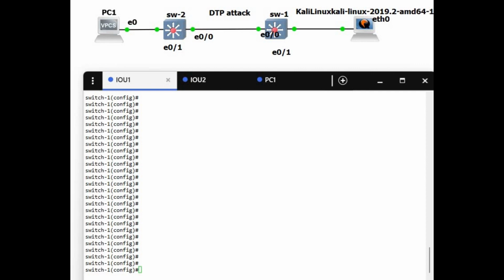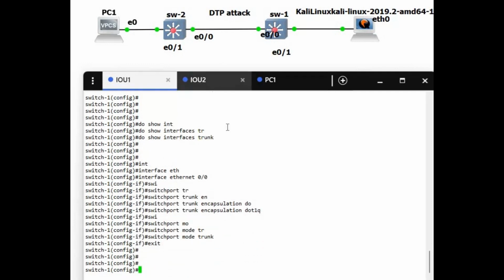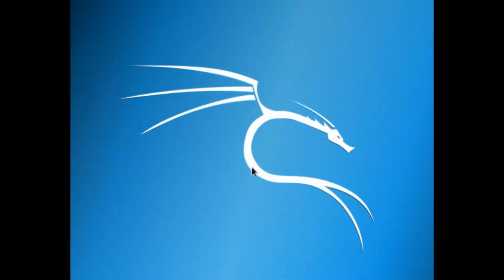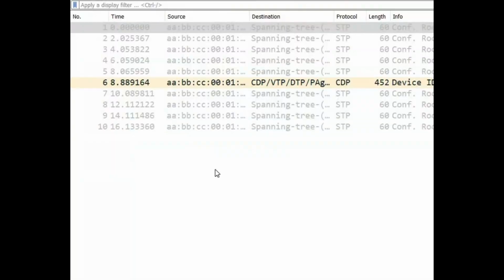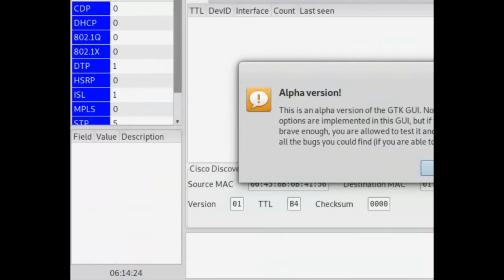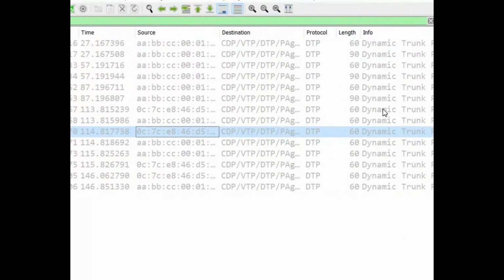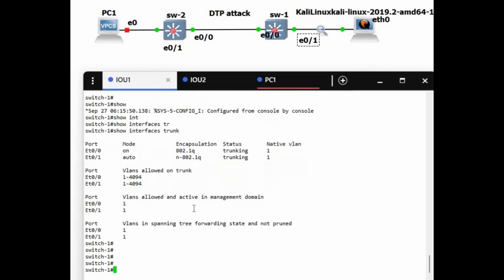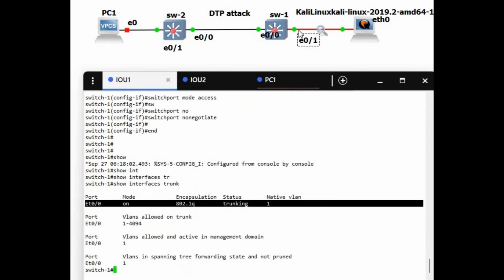How to attack DTP on Cisco switches? How to prevent a DTP attack?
Cisco has implemented a proprietary, point-to-point protocol called Dynamic Trunking Protocol (DTP) that negotiates a common trunking mode between two switches. DTP is used on Cisco IOS switches to negotiate if the interface should become an access port or trunk port.

By default, Dynamic Trunking Protocol DTP is enabled and the interfaces of our switches will be in (dynamic auto) or (dynamic desirable) mode. It means that whenever we receive a DTP packet that requests to form a trunk, your interface will be in trunk mode.

1. Complete CCNA CCNP and CCIE

2. CCIE LABs

3. MPLS full course

4. DMVPN

5. QoS

6. IPSec